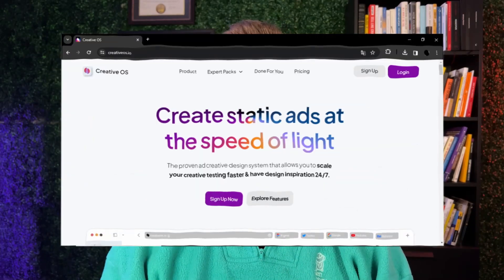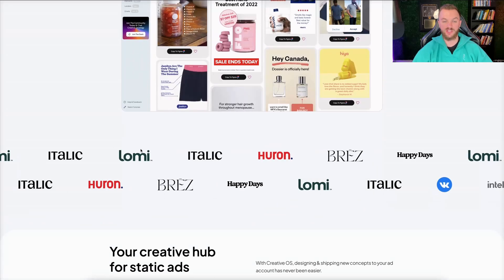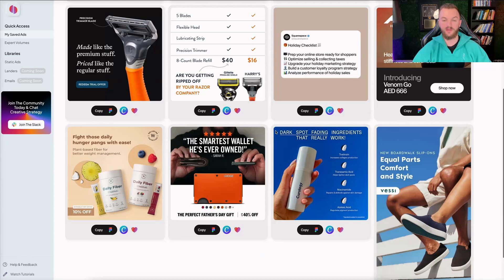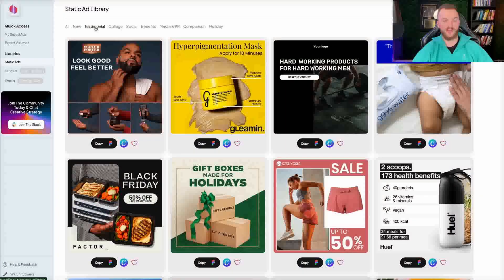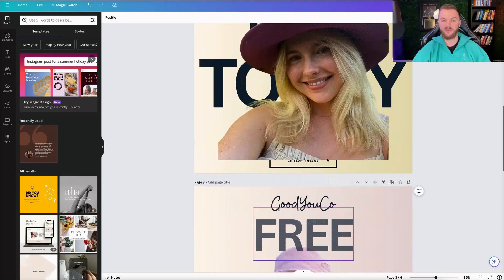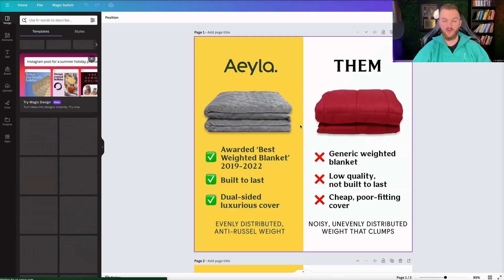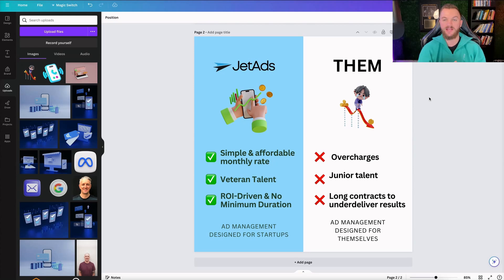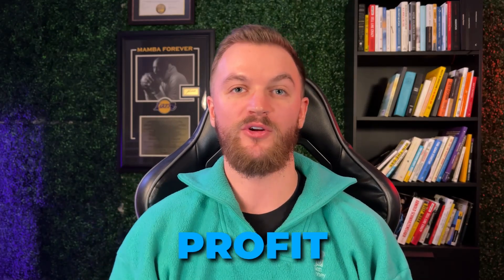Make Pro Facebook Ads That Convert Like Crazy (CreativeOS Tutorial)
-  Create PRO Facebook Ad Creatives In Under 10 Minutes For Beginners.

In this video, I will show you how to effortlessly create professional Facebook Ads creatives in less than 10 minutes.

Join me as I introduce you to an incredible tool called Creative OS that will revolutionize your ad creation process. Discover how to utilize this tool to design eye-catching and high-converting static ads, saving you time and effort while maximizing your advertising results.

Don't miss out on this opportunity to elevate your Facebook Ads game and create impressive creatives in a matter of minutes.

CHAPTERS
0:00 - Intro
0:30 - The Tool I Use
0:55 - How I Use Creative OS
5:12 - Redesigning Ad In Canva
6:26 - Outro